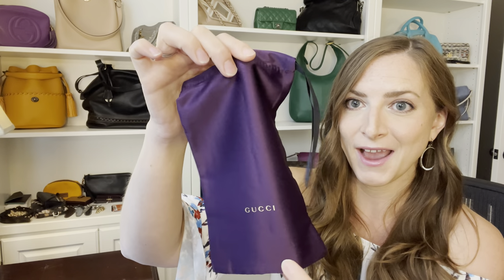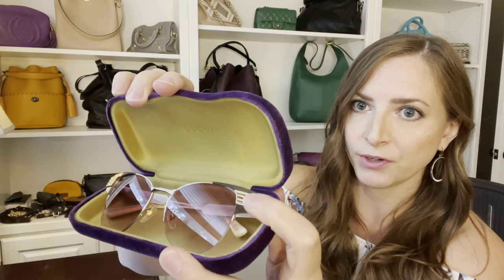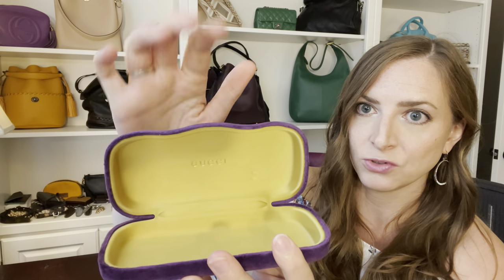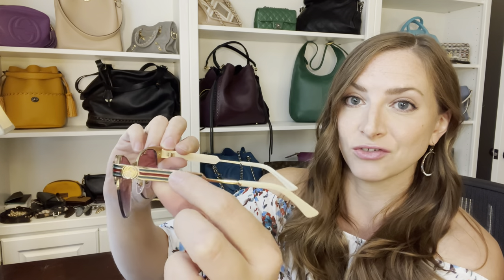New DISCOUNT Designer Sunglasses Alert! From Sunglass Outlet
Finally! Some designer sunglasses are part of my collection.

I save SOOO much money buying bags using Rakuten!